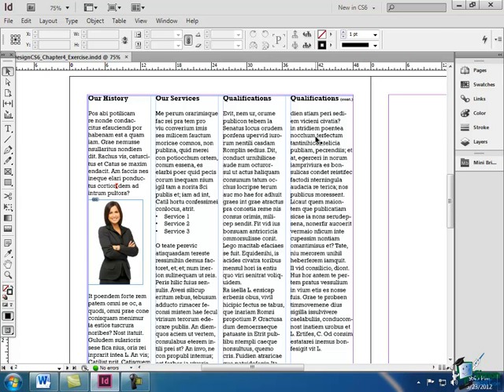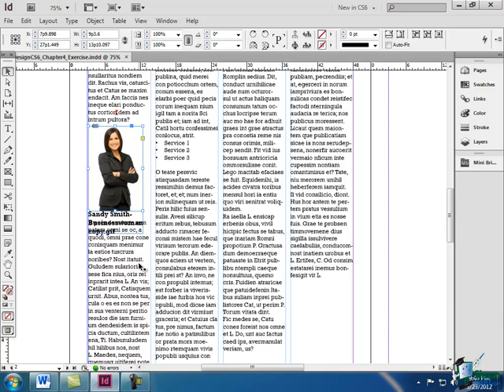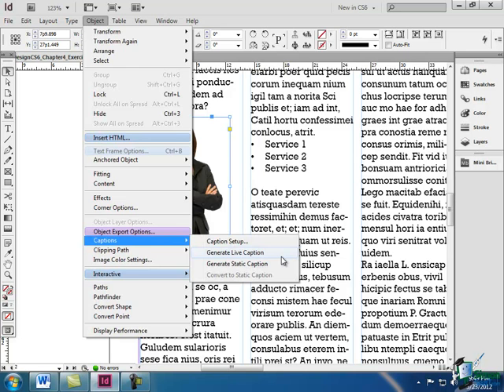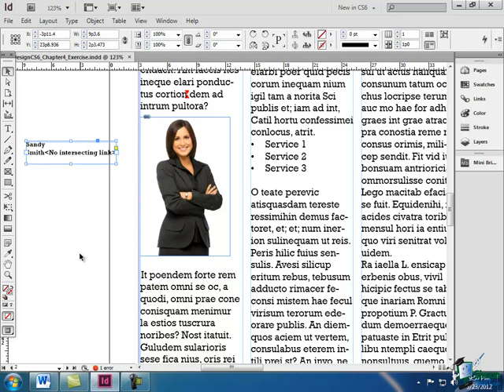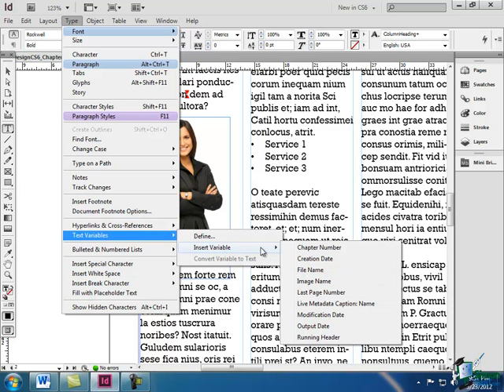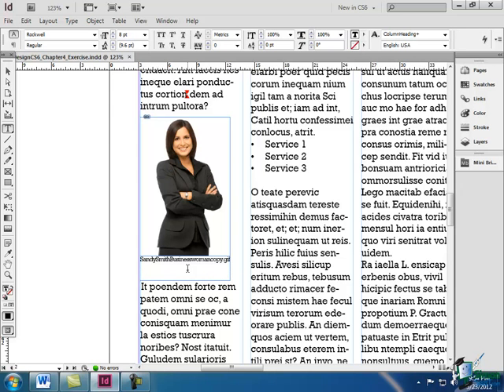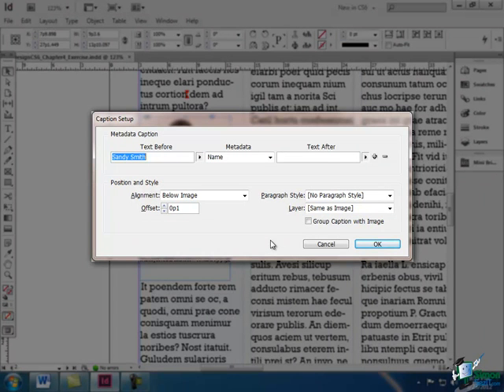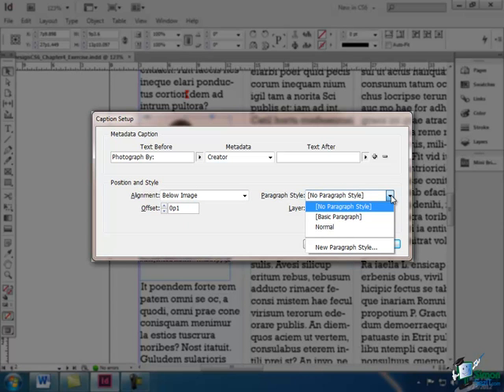Indesign Tutorial Learn Basics to Advanced Features Skillfeed 8